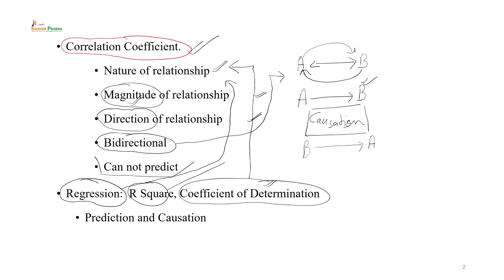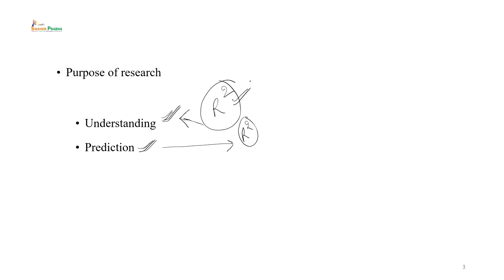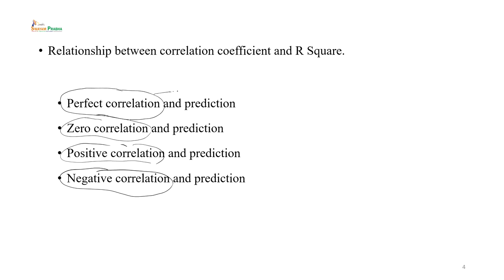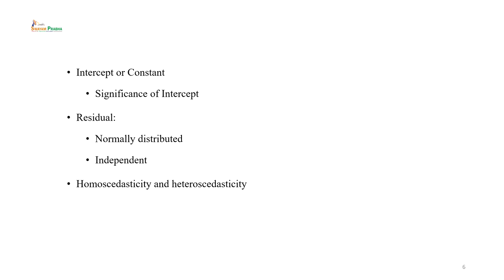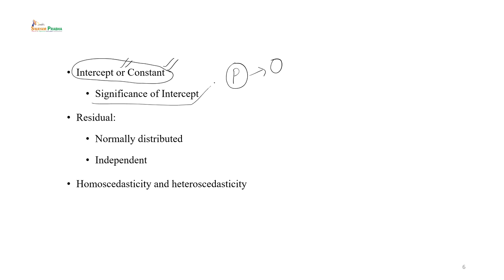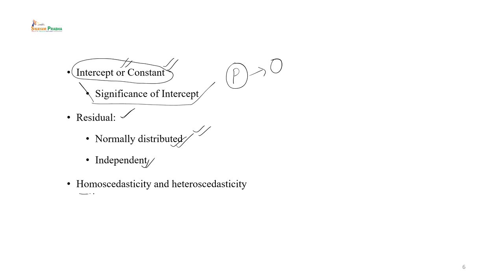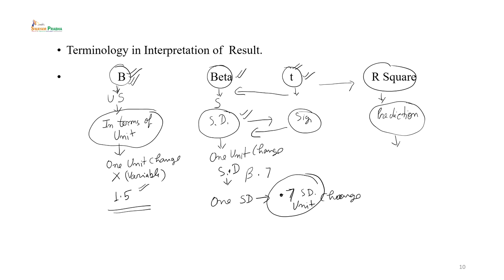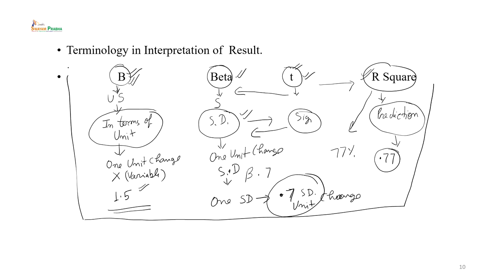Regression: Concept and Purpose